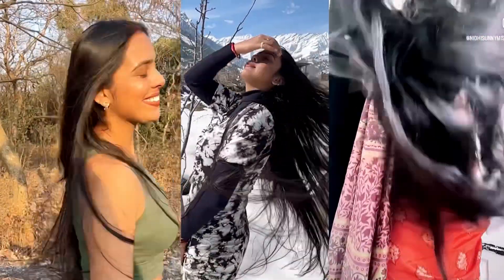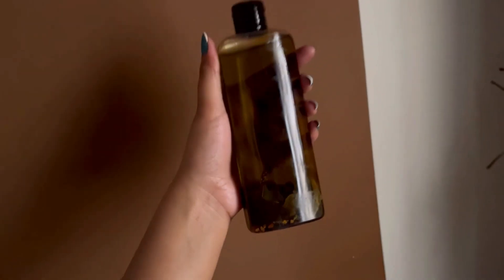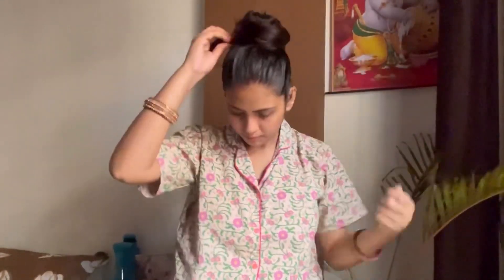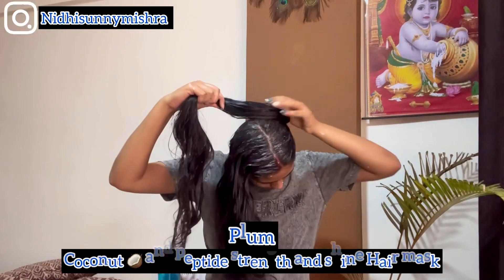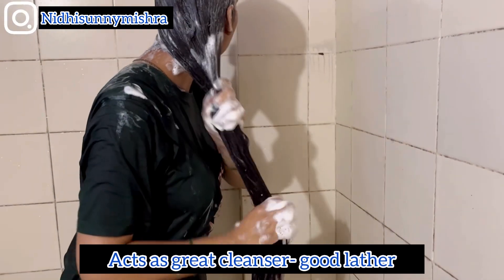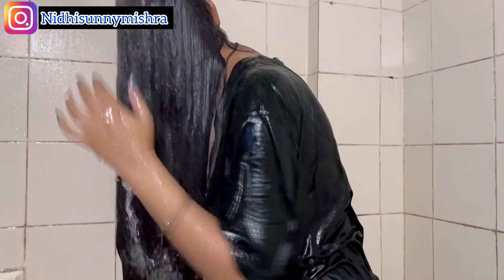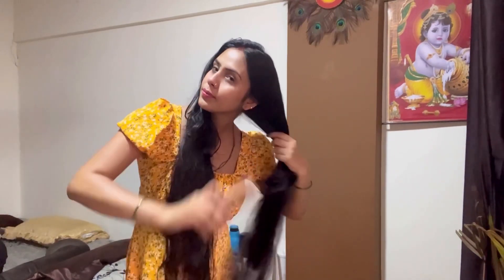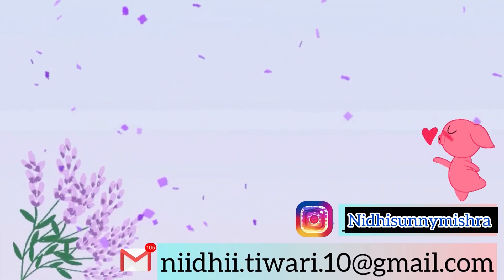My 5 step SUNDAY Haircare ft. PLUM COCONUT Range| Honest review| true experience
Hey!!
❤️💗Thanks for stopping by 😊
In this video i'll be sharing my 5 step easy Sunday haircare Routine for Healthy Long Hair.  also i'll be trying the new Plum Coconut Range and will share my honest Review for all.
so watch it till the End.😘
and show some love to my channel
Video credit to my personal  @SunnyMishraMishiGang
Musician: @iksonmusic
Source-  @InShotApp
COPYRIGHT-😬
 Please don't use any media, pictures or content without my consent.
bye😁🥰
 take care :)❣